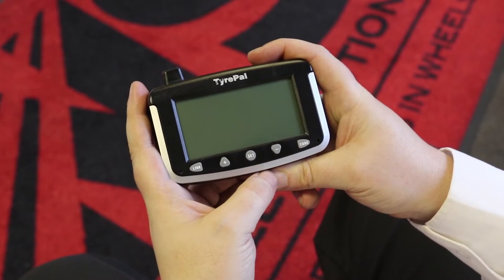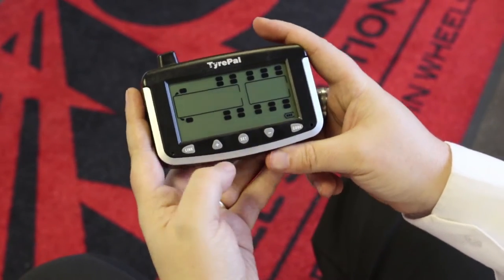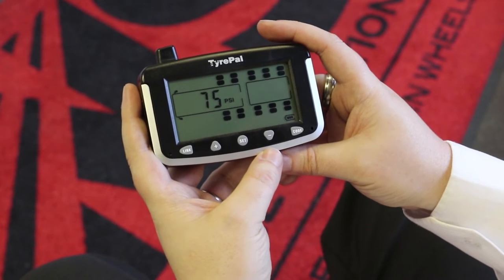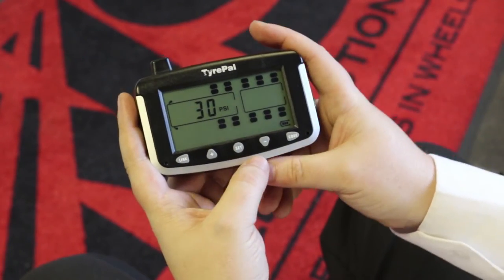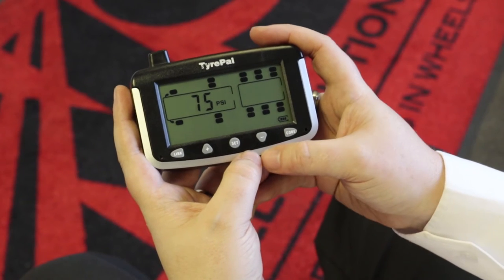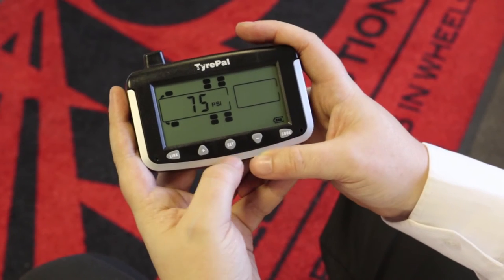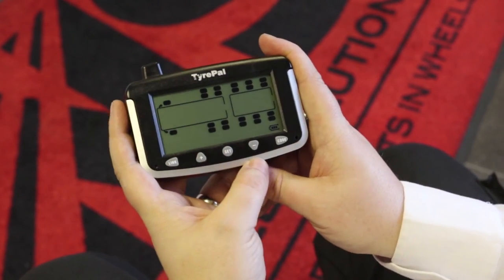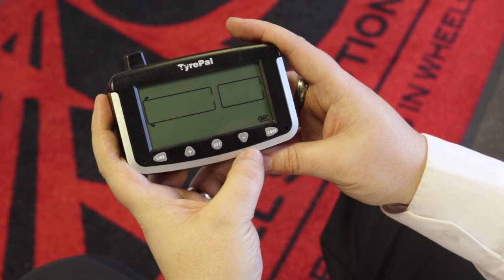How to setup your TyrePal TC215B monitor